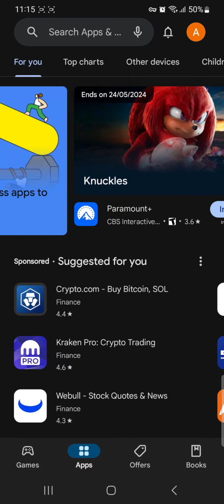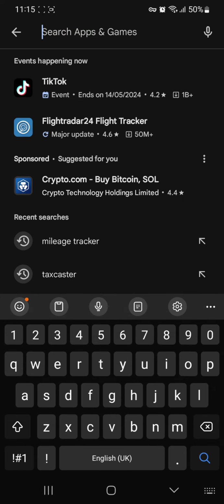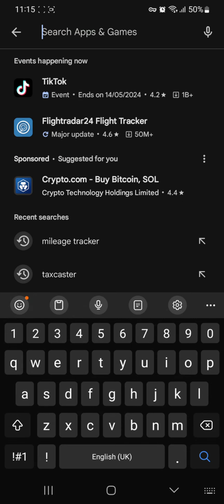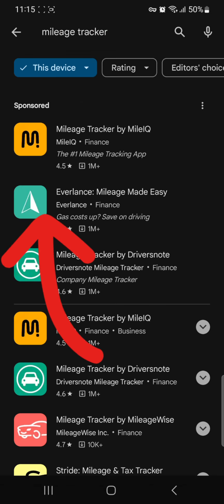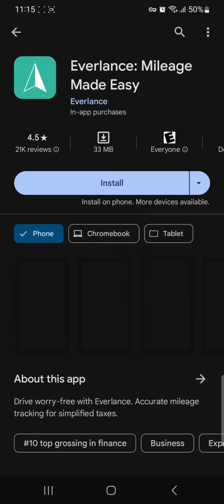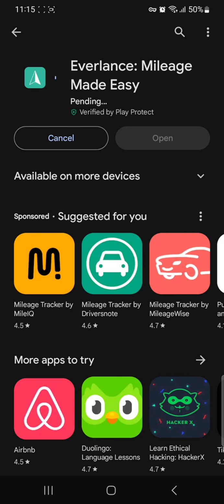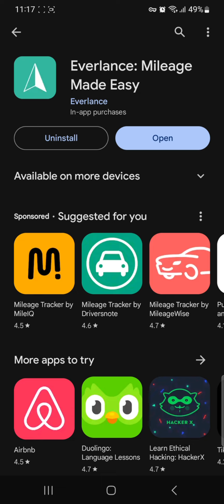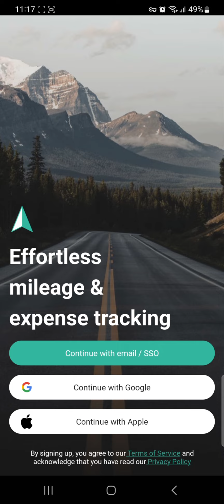How to Download Milage Tracker by Everlance App on Mobile in 2024?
Keep track of your miles effortlessly by downloading the Mileage Tracker by Everlance app on your mobile! In our comprehensive guide, How to Download Milage Tracker by Everlance App on Mobile we'll walk you through the steps to get this app on your device. With clear instructions and practical tips, you'll learn how to find the app in your app store, download it, and start using it to log your trips and manage your expenses. Whether you're a freelancer, a business owner, or someone who wants to keep track of their mileage, this guide will help you get started. Join us as we explore the details and simplify your mileage tracking. Don't miss out – download the Mileage Tracker by Everlance app on your mobile today!"financeforbeginners